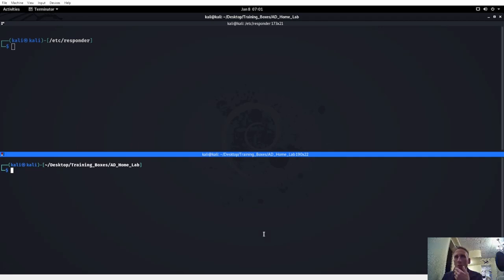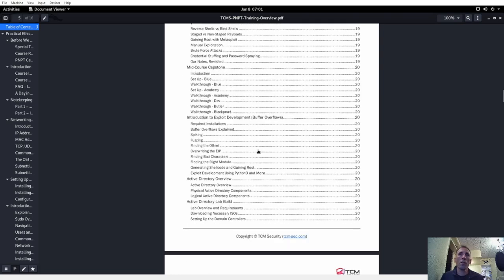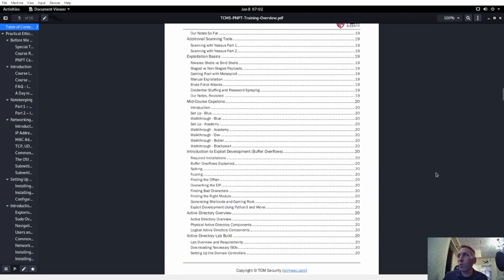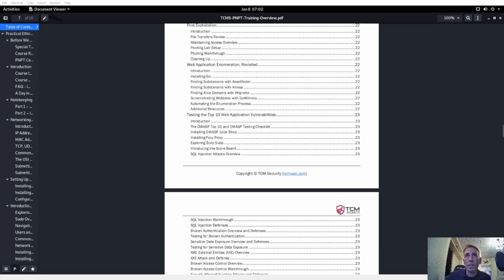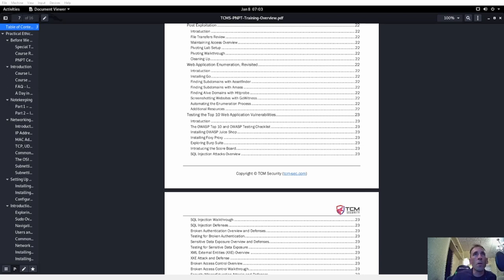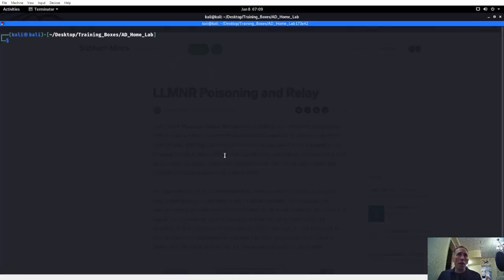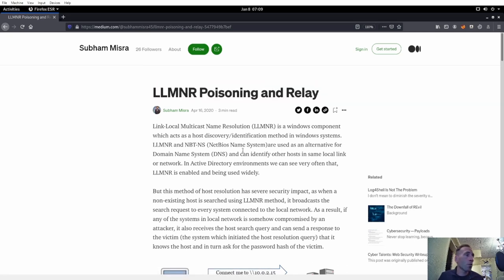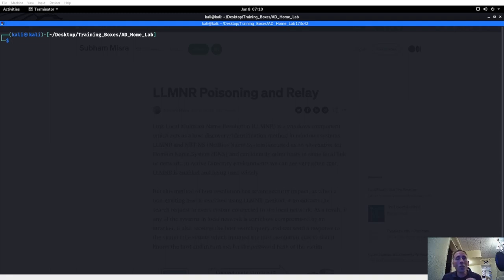AD Series PNPT Prep: LLMNR Poisoning (Video 1 of 6)